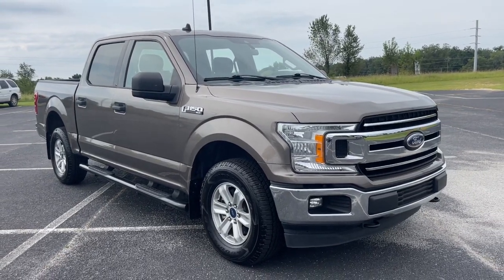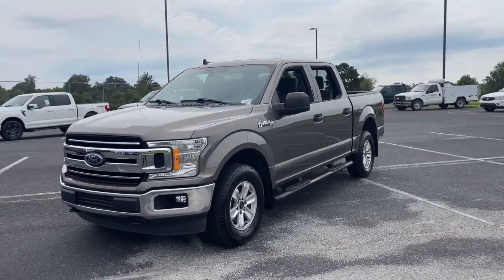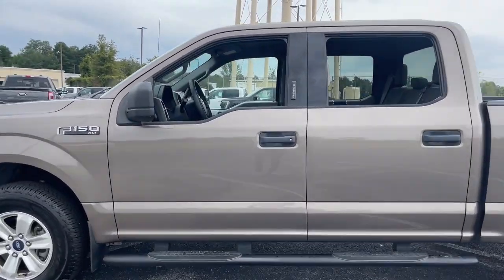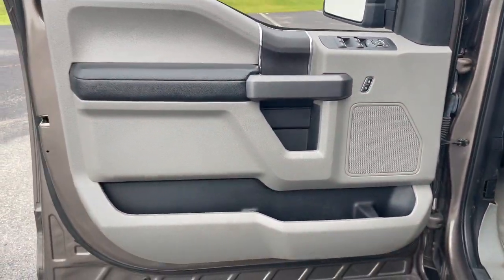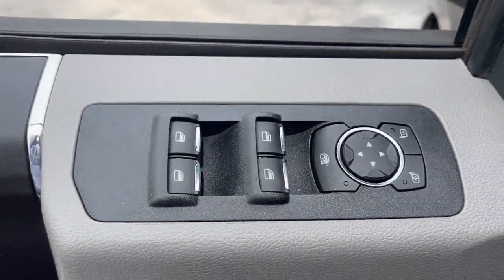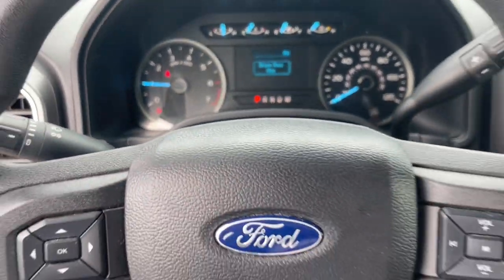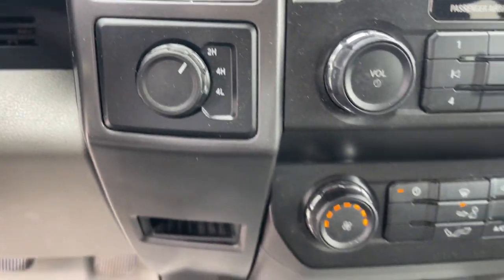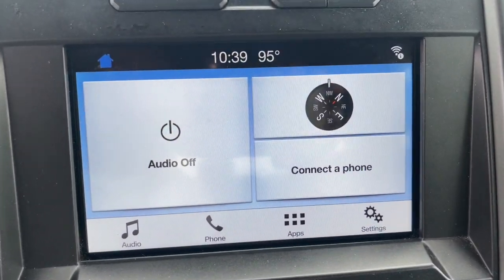2019 Ford F-150 Grovetown, Evans, Augusta, Aiken, Hephzibah, GA 1230198A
Abyss Gray Metallic Used 2019 Ford F-150  available in 330 Highway 25, North Waynesboro, Georgia at Paul Thigpen Ford of Waynesboro. Servicing the Grovetown, Evans, Augusta, Aiken, Hephzibah, GA area.

#{MAKE}
#{MODEL}
2019 Ford F-150  - Stock#: 1230198A

Recent Arrival! Clean CARFAX.brBrown 2019 Ford F-150 4WD 10-Speed Automatic 5.0L V8 4WD.brIf You Aint Dealin with Paul You Aint Dealin at All!brbrbr* *Discounted price Includes our Paul Thigpen Ford of Waynesboro  TRADE-IN ASSISTANCE  discount of $2000.00* * * *Discounted price Includes our Paul Thigpen Ford of Waynesboro  FINANCE WITH US -N- SAVE  discount of $1250.00* * - All discounts & promo offers are reflected in in discounted pricing (see qualifying details below) - To qualify for Trade-In Assistance - customers must trade-in a 2010 or newer vehicle. Trade must be in working condition with current registration taxes inspections(safety or Gov) and misc. Fees. - To qualify for FINANCE WITH US -N- SAVE discount you must qualify for and finance at least $10000.00 of purchase balance through a dealer sourced Credit Union bank or financial institution. **Consumer must refer to this ad to receive discounted pricing**Employees and their family members are excluded from special pricing discounts**